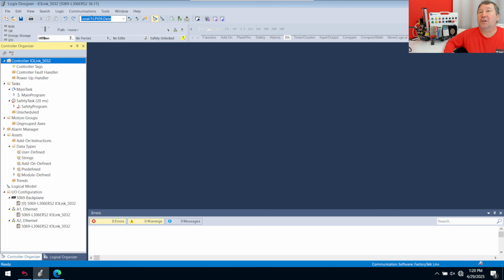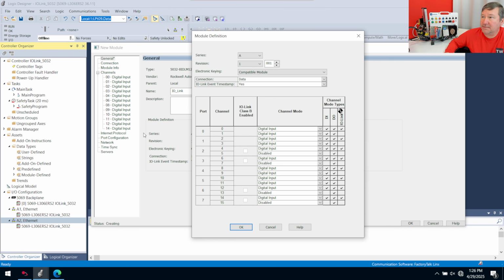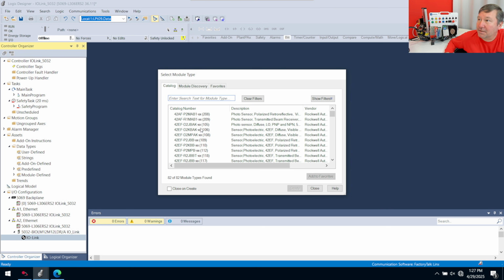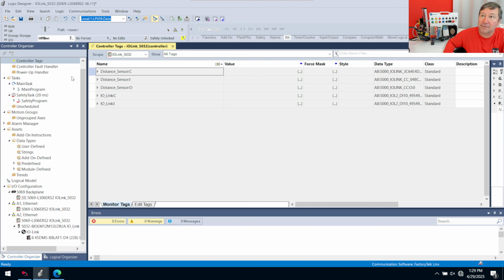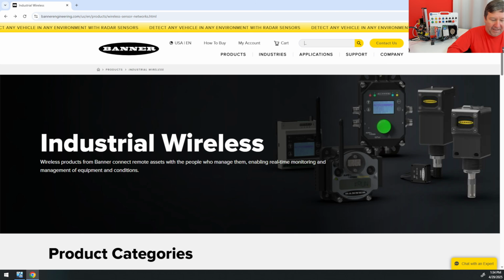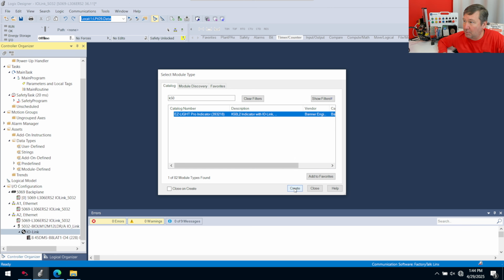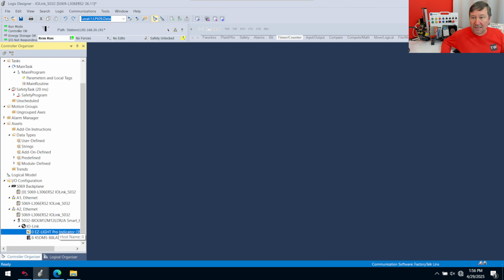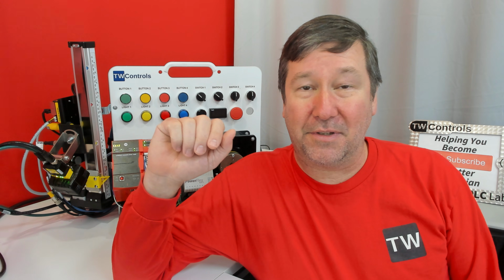5032 IO-Link Module Setup with CompactLogix PLC in Studio 5000